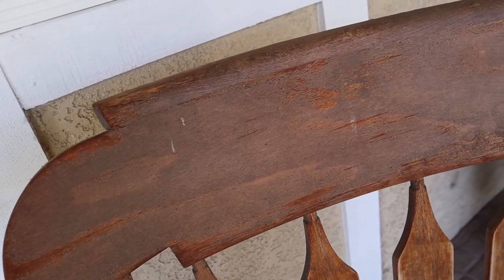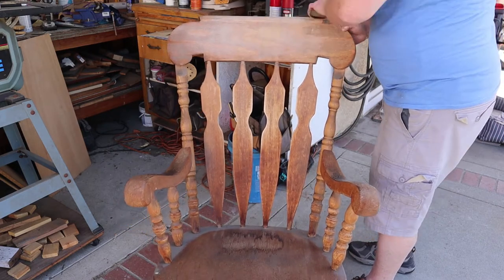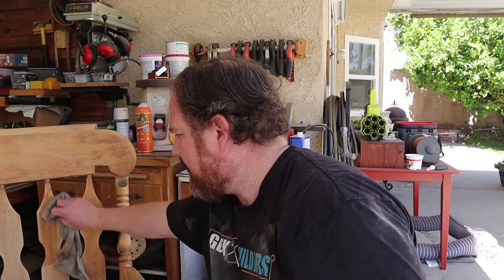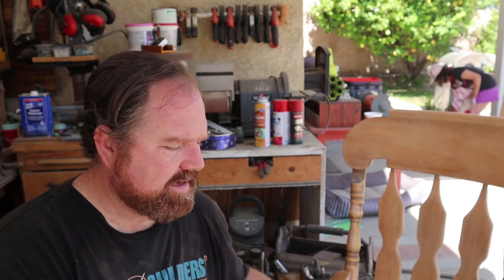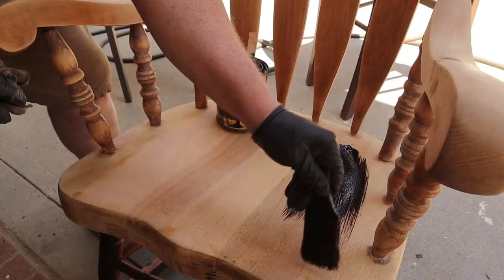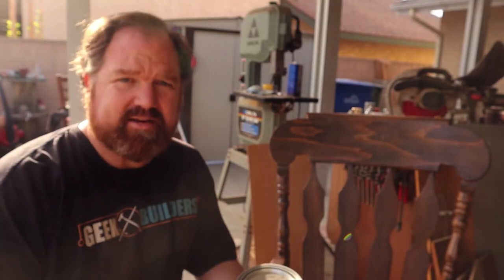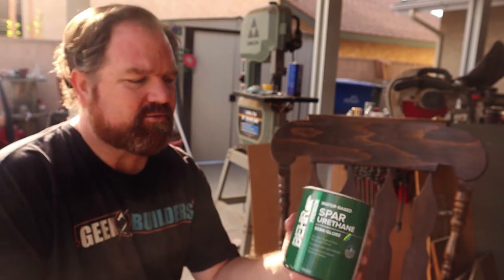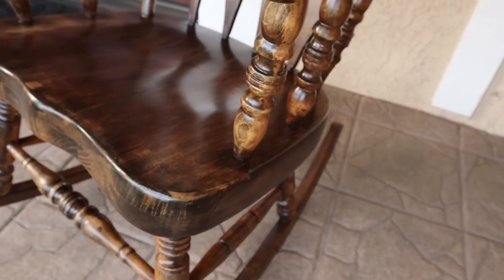Repairing and Restoring a Sun Damaged Rocking Chair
This Rocking Chair has been in my family for about 30 year. But the last 8 years, it has been outside in the harsh elements and has some pretty bad sun and water damage. It's about time to restore and repair it so the good doesn't start splitting and rotting.

I sanded most of it with 120 grit sandpaper to remove the old top coat and finish. I used paint stripper in some hard to reach areas, but was ultimately not that effective.
I ended up having to stain the chair a darker color to cover up the old stain that I couldn't remove and finished it with 3 coats of Spar Urethane.